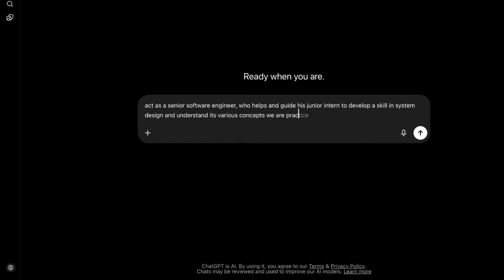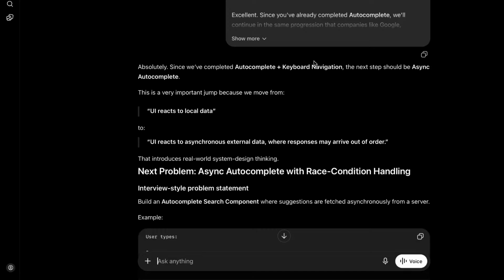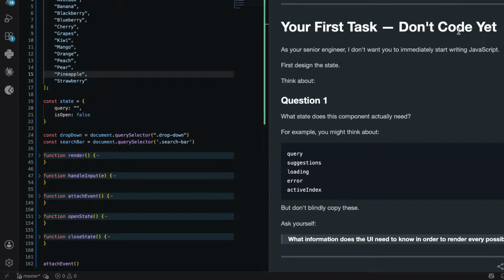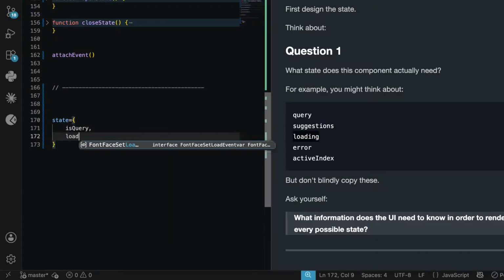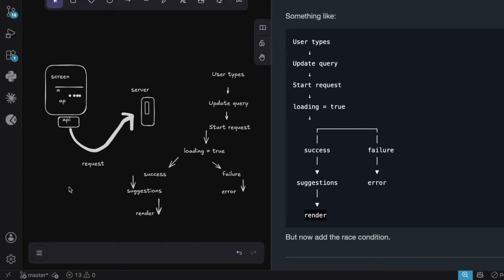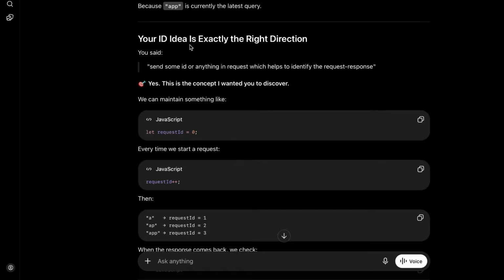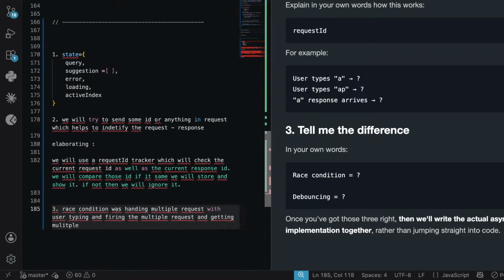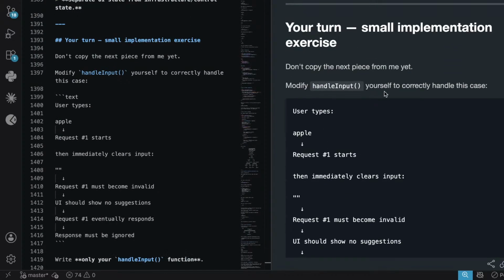LIVE: JavaScript System Design Practice | Build Real-World Projects Together | Coding Beatz